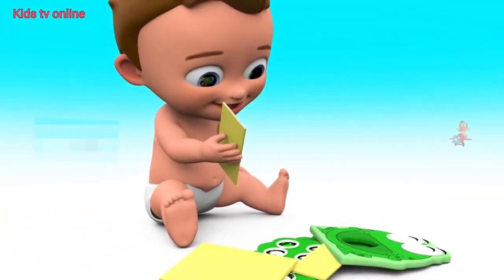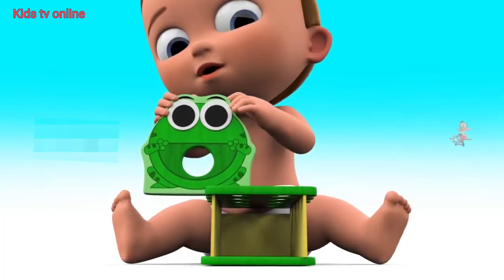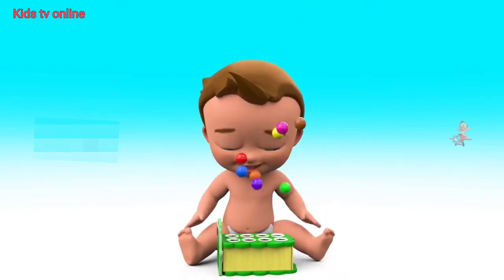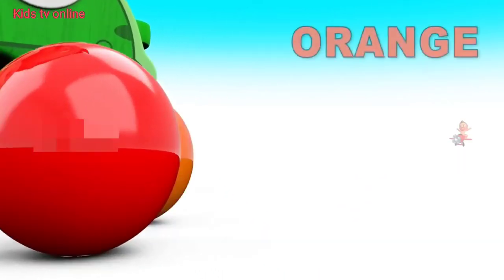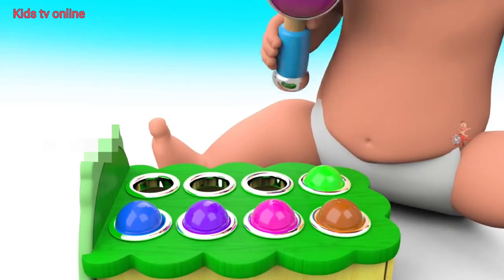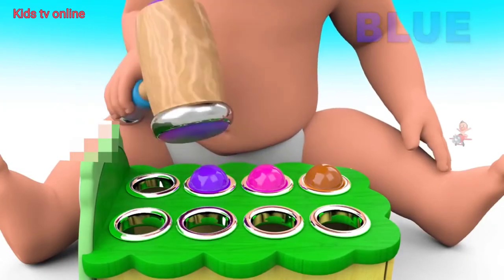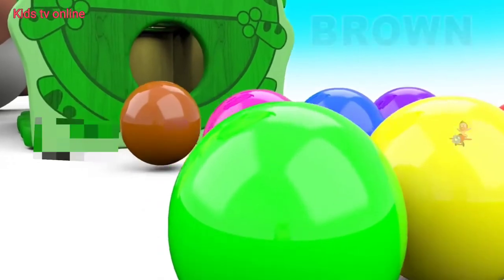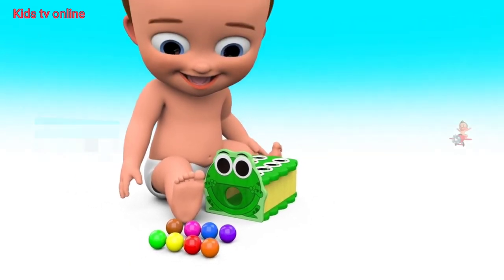Learn shape and colour video for kids , colour balls, satisfying video .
Learn colour video for kids - biscuit shape , colour balls .
Different shapes , different colours ,kids bus , satisfying video ,